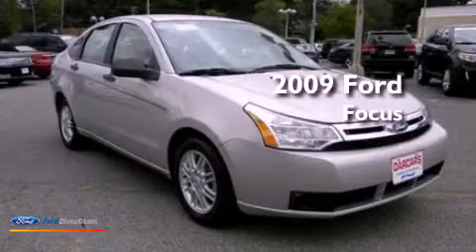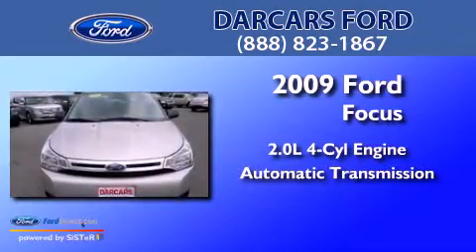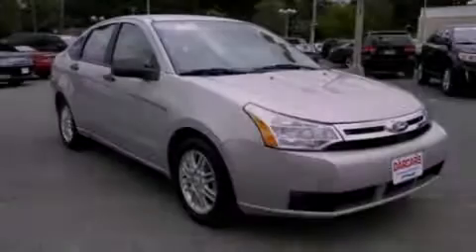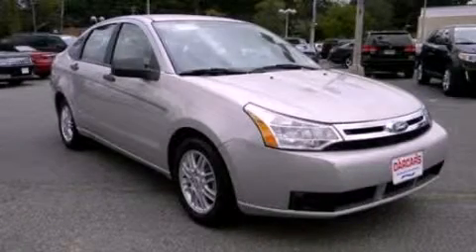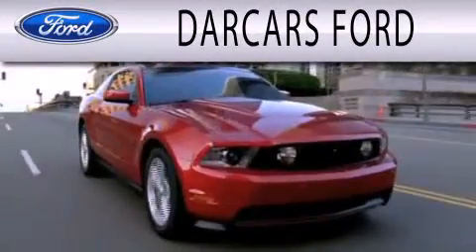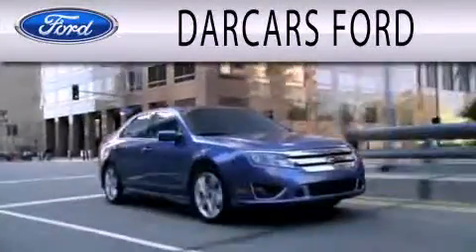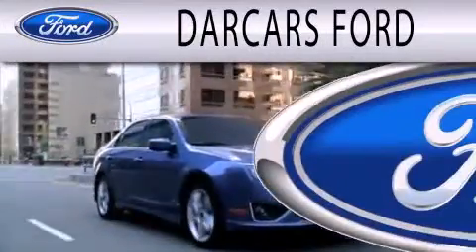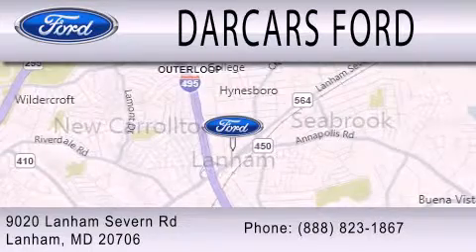2009 FORD FOCUS MD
Year : 2009
 Make : FORD
 Model : FOCUS
 Engine : 2.0L I4
 Trans . : AUTO
 Exterior : SILVER
 Miles : 25,422
 Interior : CHARCOAL BLACK
 Stock : 222035A

 9020 Lanham Severn Road
  , MD 20706